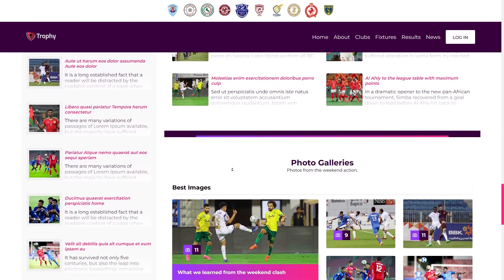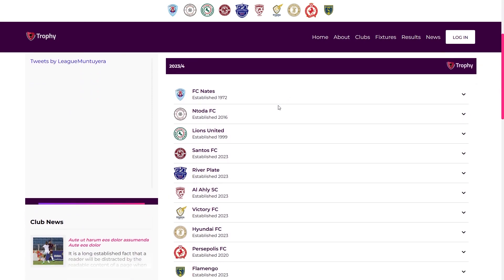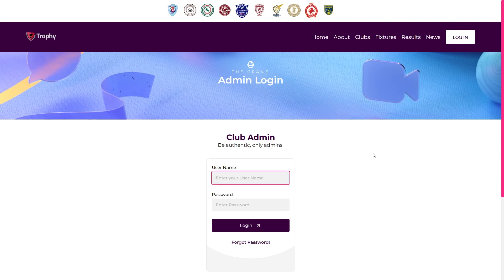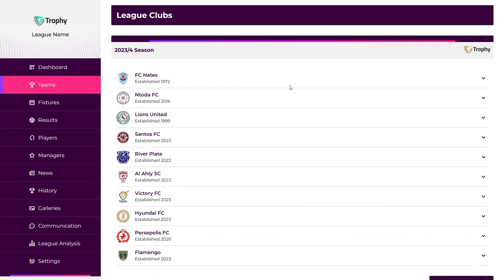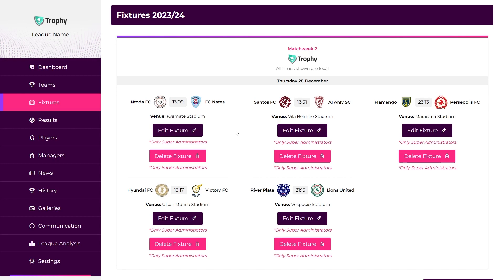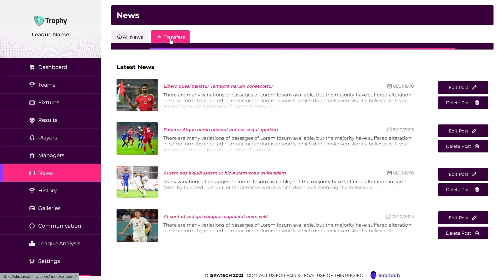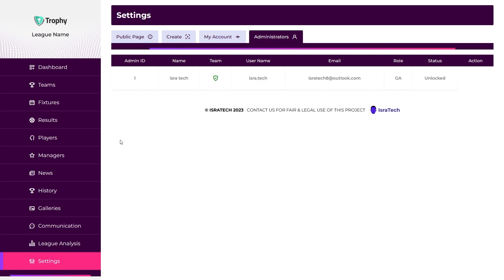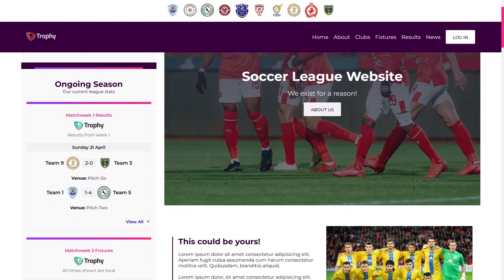⚽️ Complete Soccer Club Management Application | Version 2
Sports Club Management System Project In PHP
Sports Management System project In PHP
Tournament Management System

We are happy to share a Complete Soccer/football League Management Application.
This application is at Version Two and Three is under development be released soon.

For more information about this application, we have provided a comprehensive document to introduce a lot of this version and features coming in near future.

📬 Inquiries about this project?